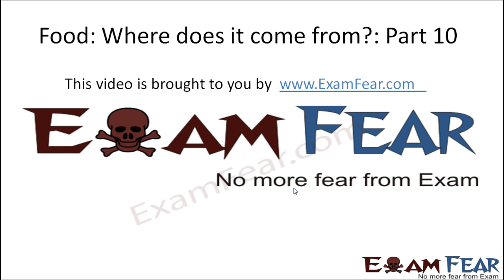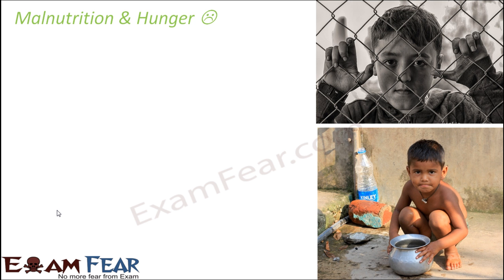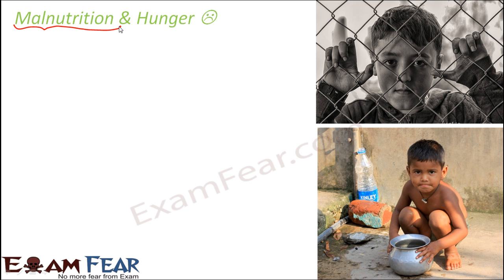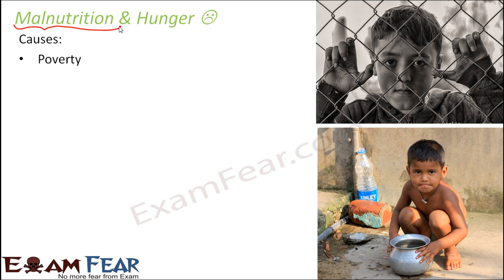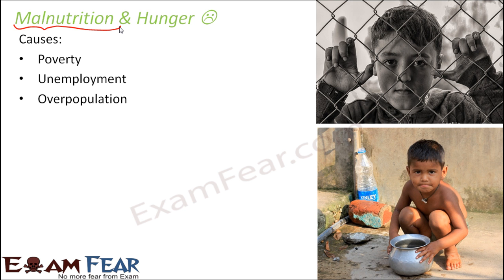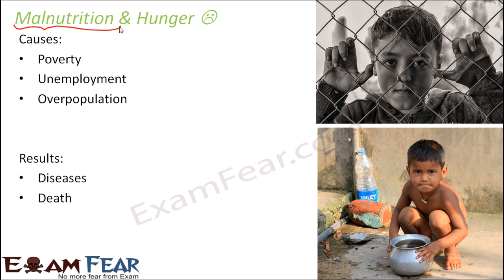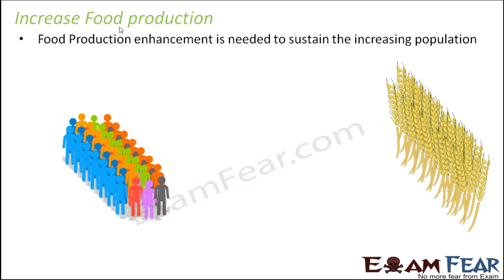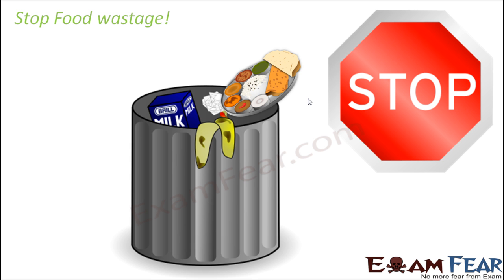Biology Food Part 10 (Malnutrition: Cause and Control) Class 6 VI